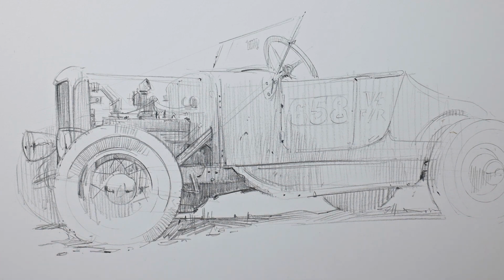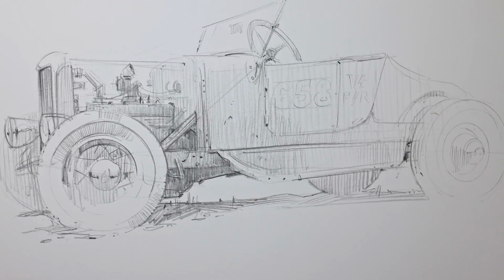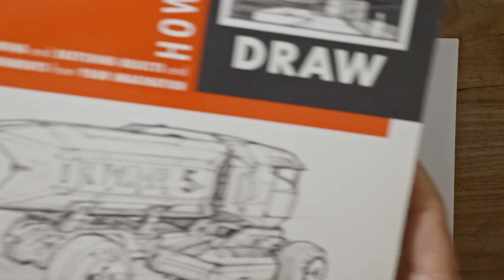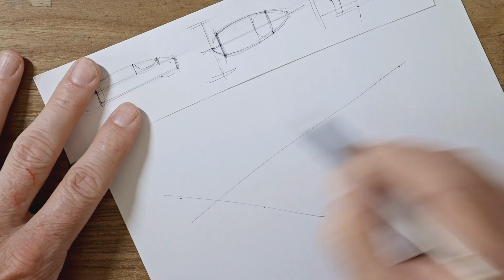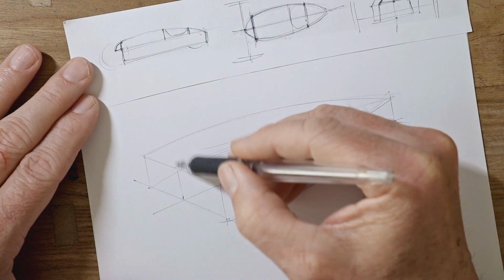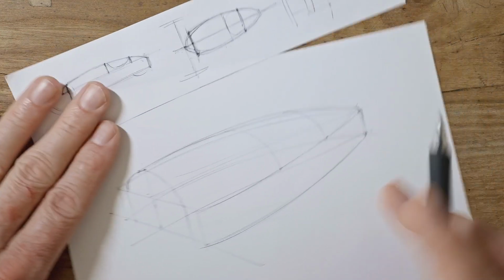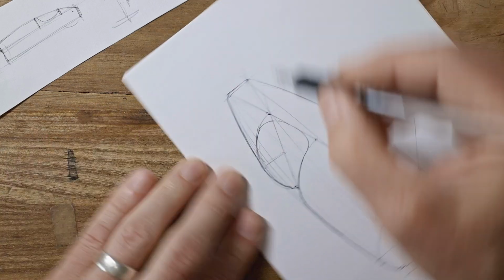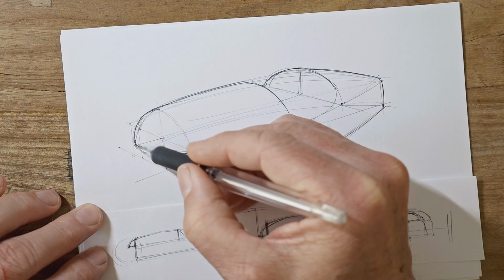Drawing Through - a useful technique for accurate drawing.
A bit of a technical one this week but definitely something worth knowing about if you are interested in creating accurate perspective sketches.

Hope you're finding these films fun. I've really enjoyed your comments and sketches. Let me know if there's a topic you'd like me to try and cover.